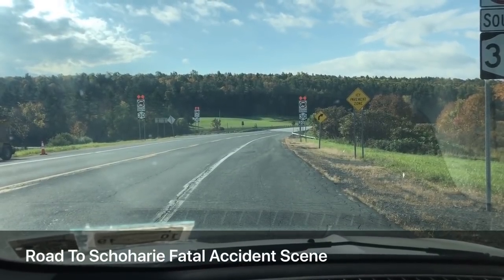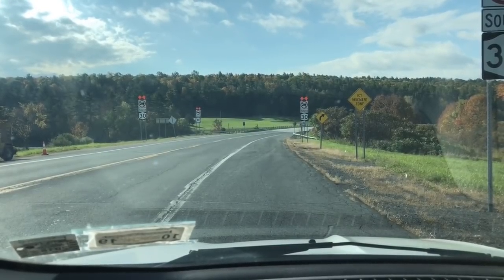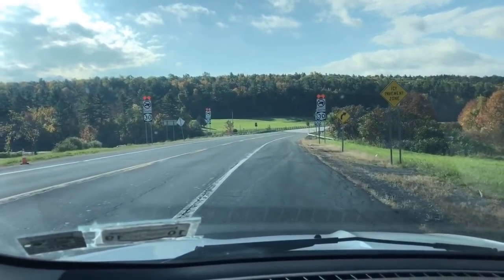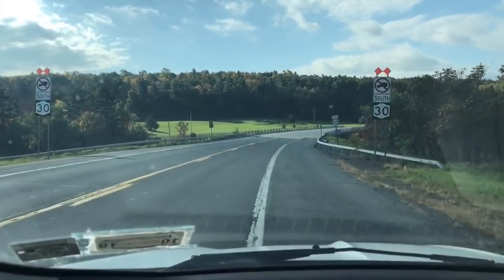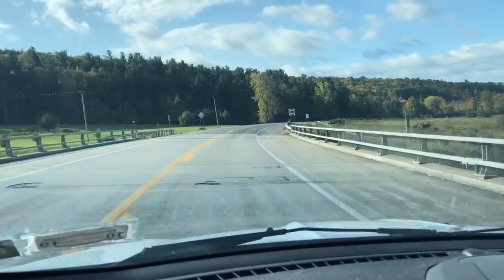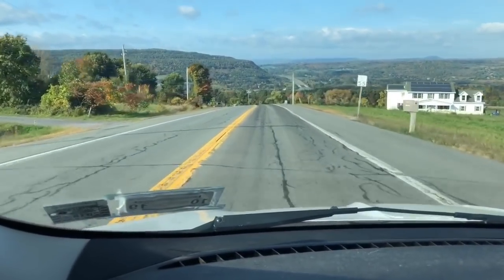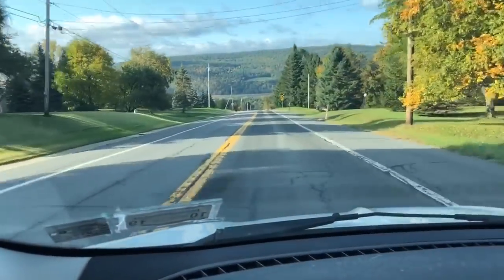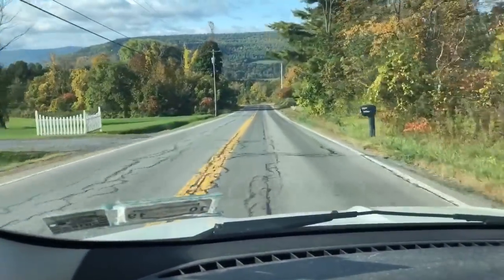Limousine's fatal route in Schoharie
This video shows the route taken by the ill-fated limousine that crashed at intersection of Route 30 and Route 30A in Schoharie, N.Y. in October 2018, killing 20 people. (Skip Dickstein / Times Union)